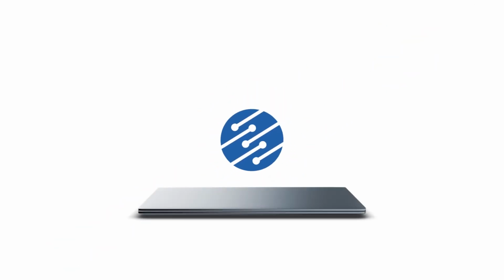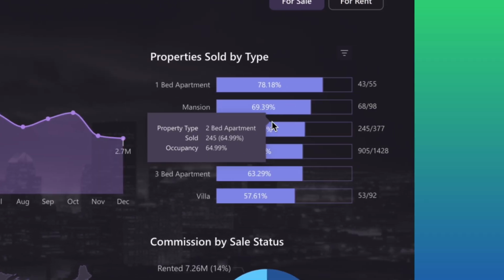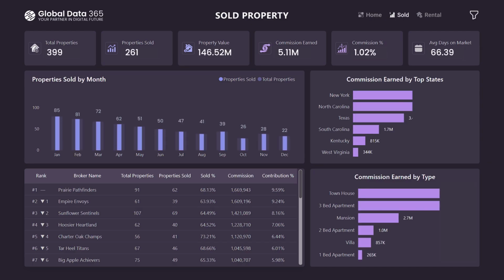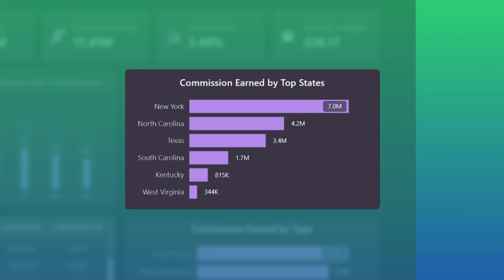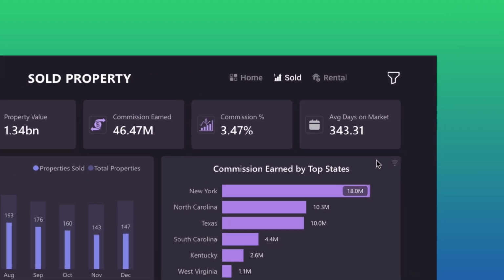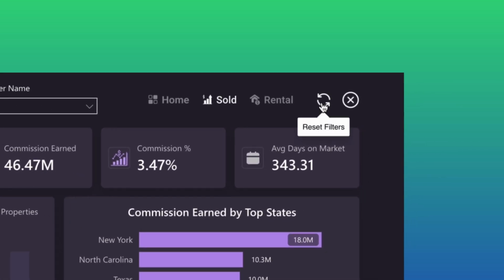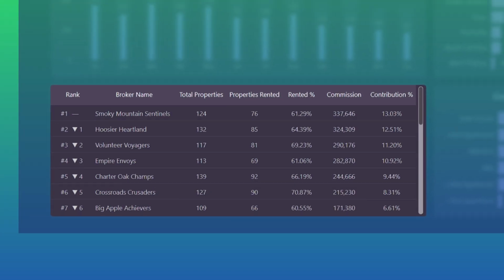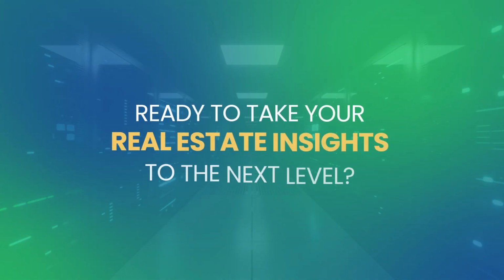Modern Real Estate Dashboard in Power BI | Manage your Properties🏛️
Unlock Smarter Property Decisions with the Power BI Real Estate Dashboard 🔑
Explore how our Power BI Real Estate Dashboard transforms your property data into actionable insights! In this video, we walk you through each section of the dashboard — from commission trends to broker performance, giving you the tools you need to streamline property sales, boost revenue and enhance your decision-making process.

🚀 Whether you're a real estate analyst, broker, investor, or property manager, this real estate dashboard Power BI template will help you track key KPIs with precision and clarity.

📊 What You'll Learn in This Real Estate Dashboard Walkthrough:
00:00 – Introduction
00:09 – Real Estate Dashboard
00:37 – Sold Property Dashboard
01:16 – Navigation & Filter Menu
01:45 – Rental Insights Dashboard
02:07 – Conclusion

📈 Optimize your business with the Real Estate KPI Dashboard and track everything — from sales status to top-performing brokers — using stunning data visualizations.

🎯 Want to build dashboards this powerful?👉 Enroll in our Power BI training